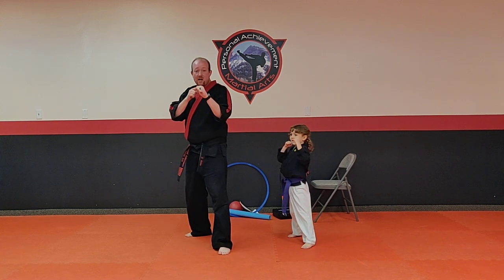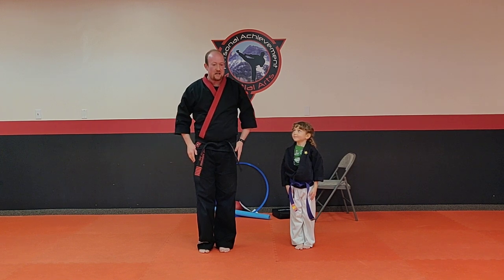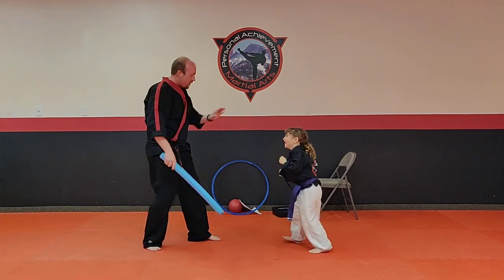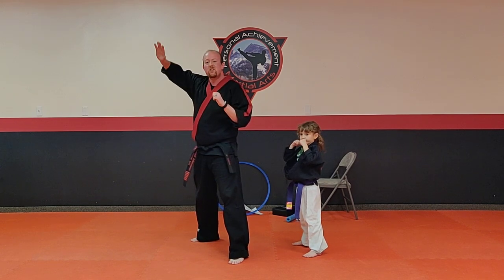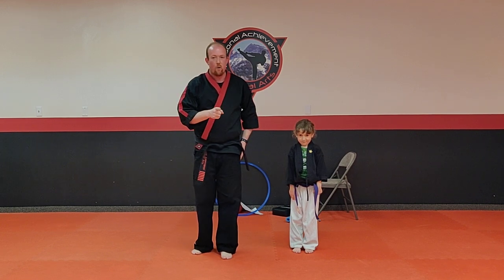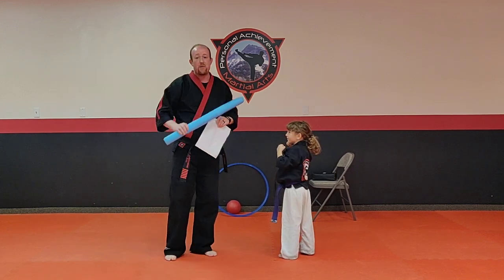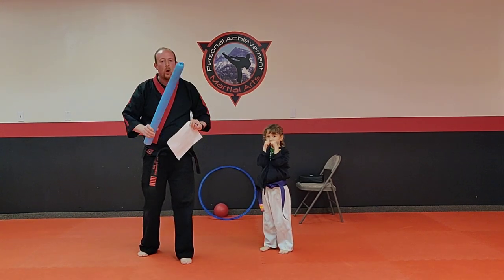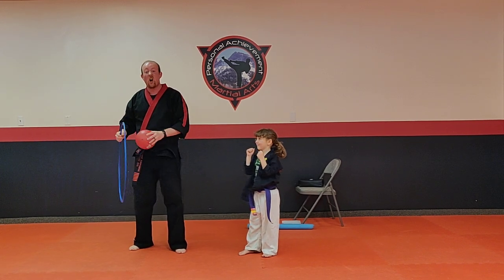Basic Karate Lesson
Join Master Korey Stites and helper with Personal Achievement Martial Arts in a fun and exciting Free Workout and Martial Arts Class!
If you would like more, please sign up for 1 month of online karate classes and a FREE Uniform. You can set up a time with us and pick up your FREE Uniform.

This is a great way to get your kids MOVING and LEARNING over the next few weeks!!!